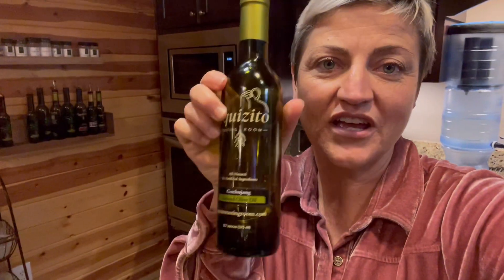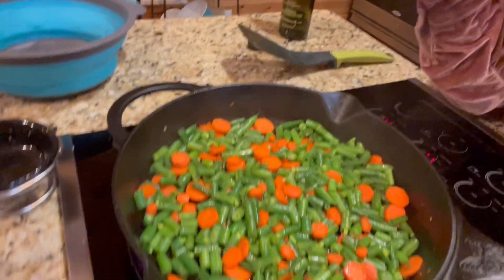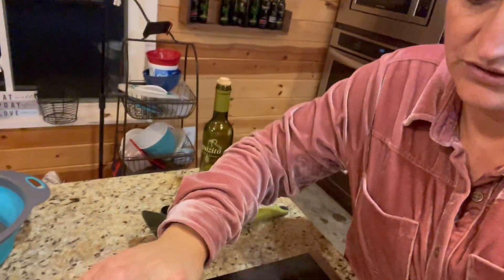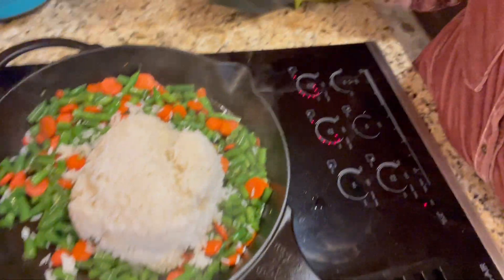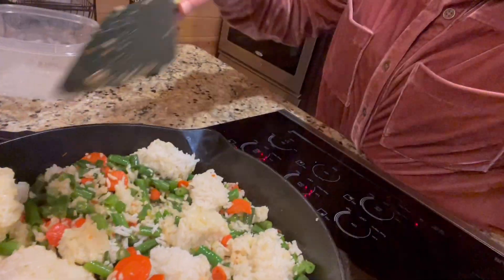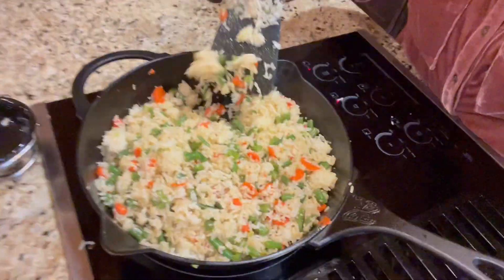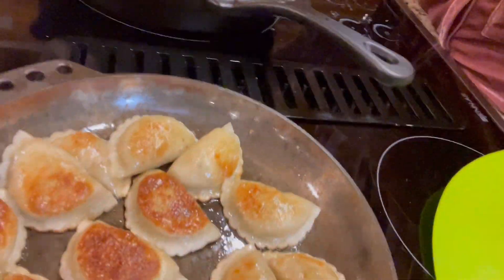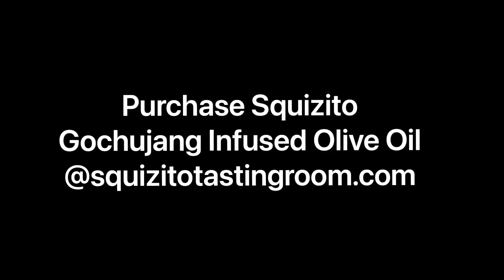Gochujang Fried Rice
Here's an easy one for ya! Gochujang fried rice is so simple because you can use any veggies already in your fridge. As long as you have day-old rice and Gochujang Infused olive oil, you can make this dish.

Ingredients
-Any veggies you like. I like to use fresh carrots and fresh green beans, both chopped. About a cup of each.
-Day old, refrigerated white rice. 2-3 cups

Directions
Heat large skillet to medium high heat. Drizzle Gochujang olive oil in skillet and add veggies. Sauté veggies until almost done and add the rice. Add remaining olive oil and 1 TBSP of water. Cover and let rice steam for a couple of minutes. Stir and season with salt. Keep stirring until rice and veggies are mixed and rice is tender.

This oil is soy, dairy, wheat, corn, and sodium free, so for folks with sensitivities, you're good!

Jen